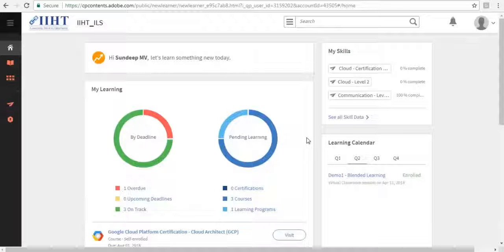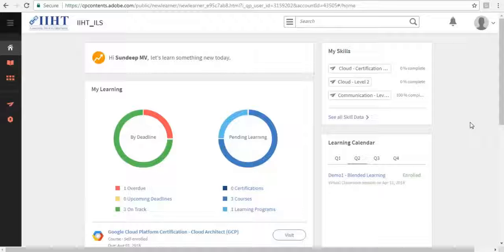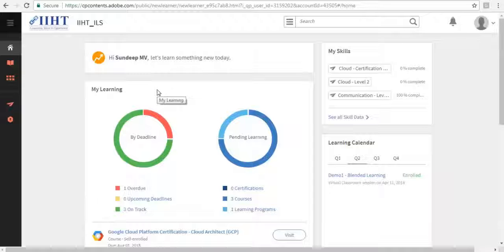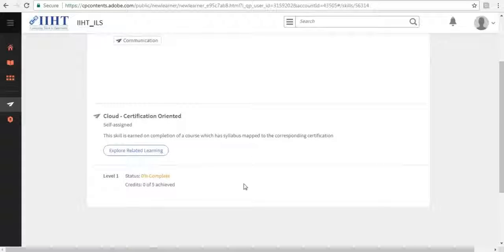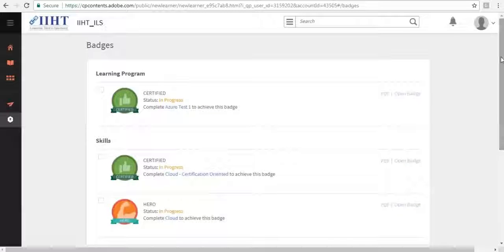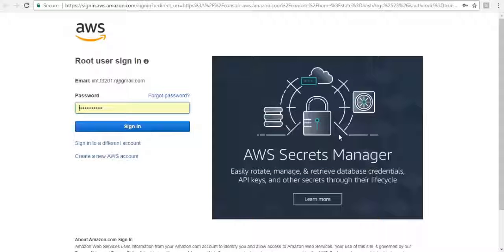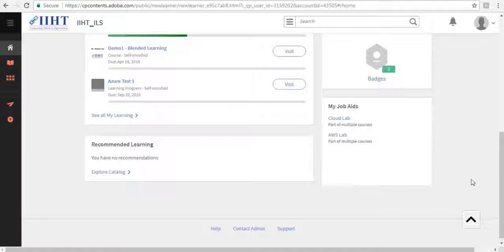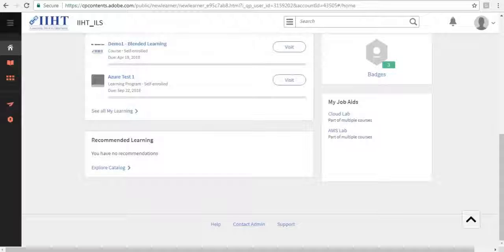IIHT Blended Learning Demo Home Page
Demo of the Home Page of the Blended Learning LMS